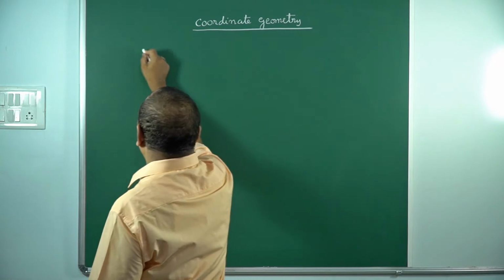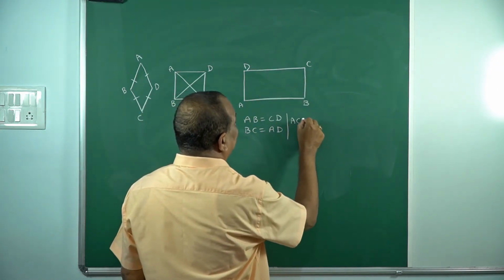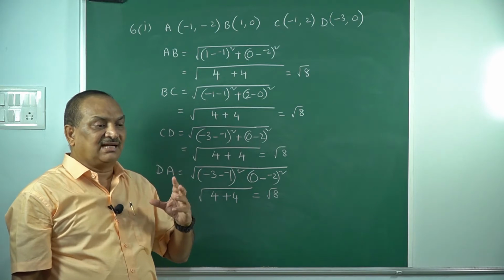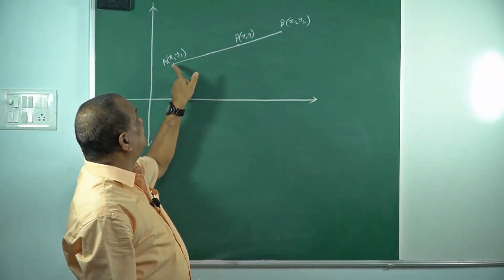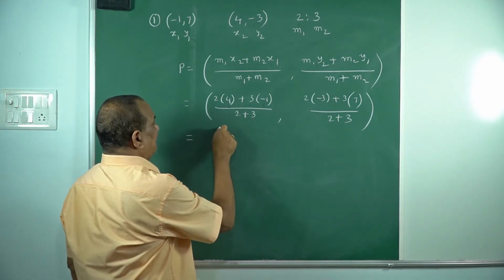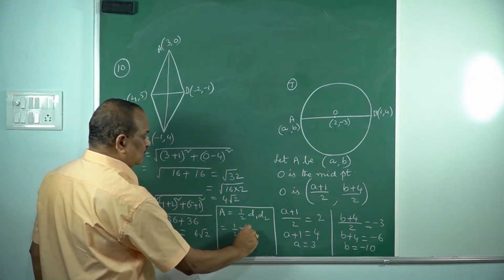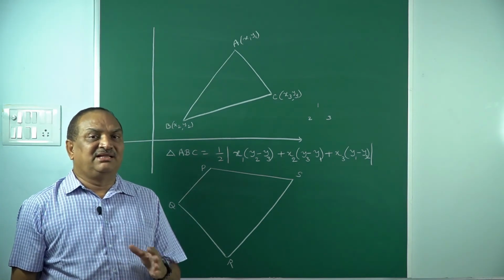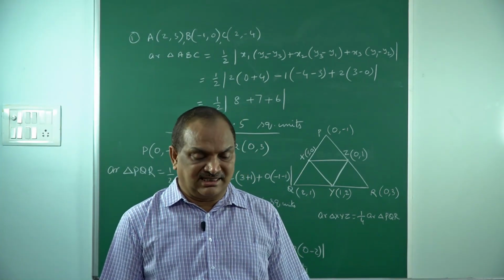Coordinate Geometry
CBSE Mathematics Chapter 7  Coordinate Geometry